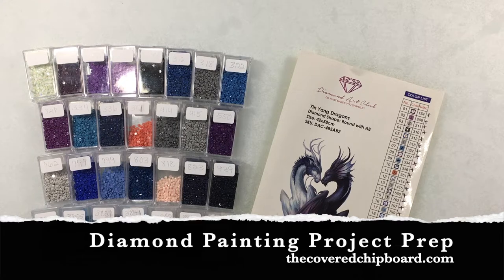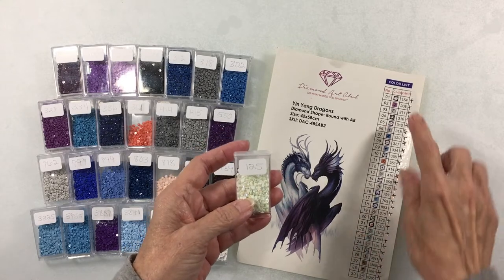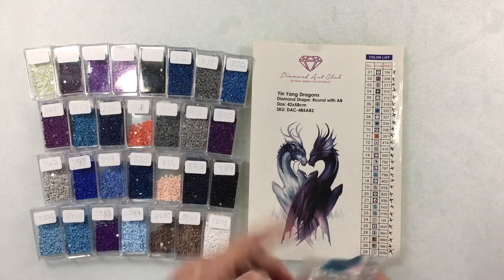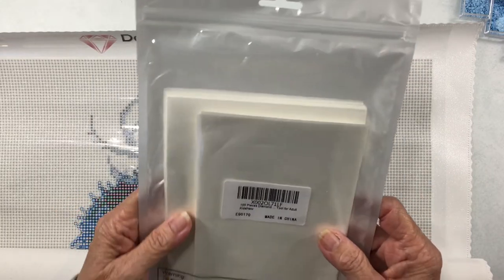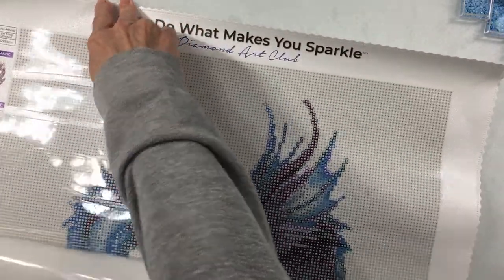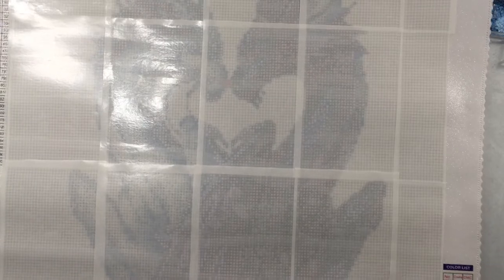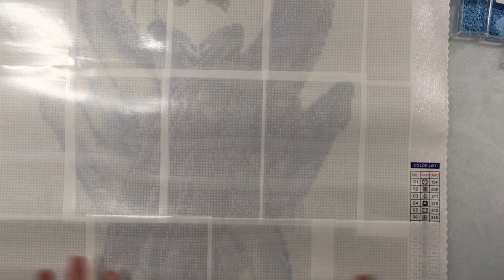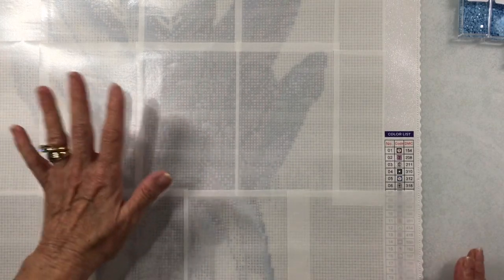Diamond Painting Kit Prep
Here's how to get your diamond painting ready to work on!

Featured Kit: Ying Yang Dragons from Diamond Art Club